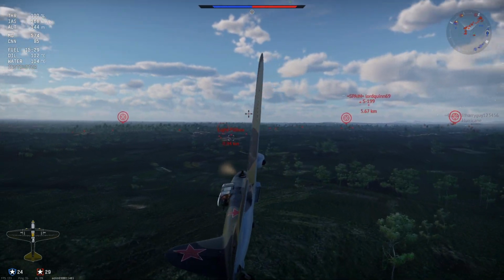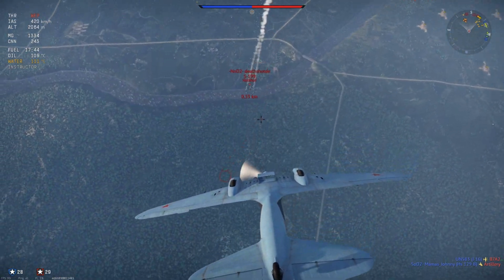Viewers Choice | IL-2M (1943) | War Thunder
Welcome to my video on the IL-2M (1943) for the USSR (Russian) Tech tree, it sits at Rank 3 with a BR of 3.3 For Air Realistic battle (Air RB) its a Viewers request gameplay video with commentary.

I'm not the best with Attackers/Strike Aircraft or Bombers so bare with me.
And thank you for the request!

Ammo Belts: Default (Plane was Stock)